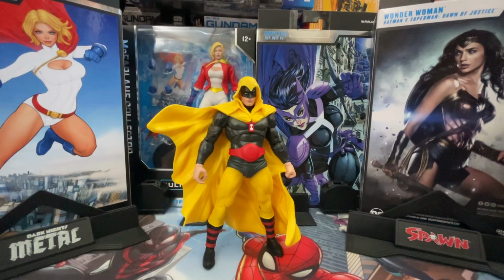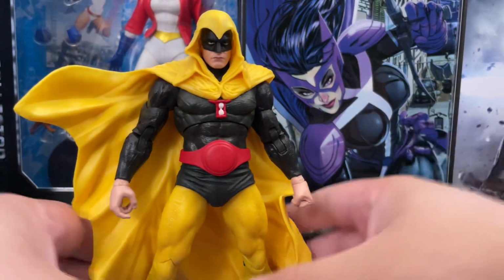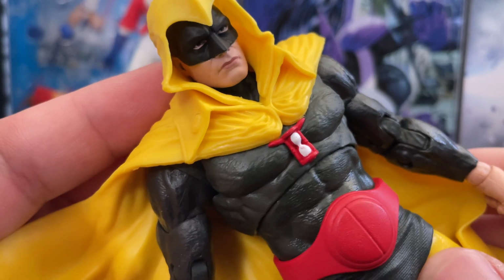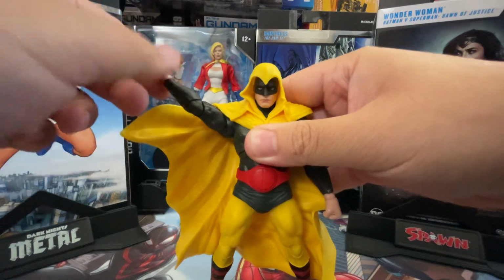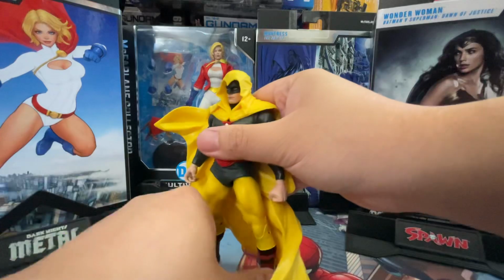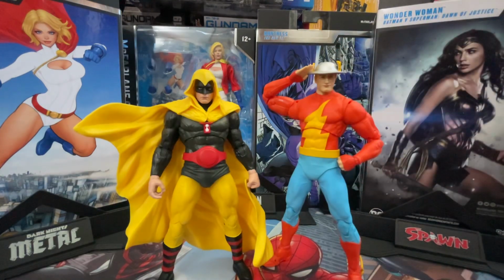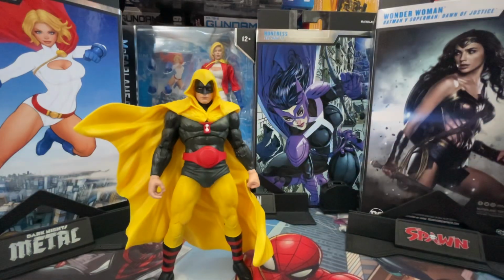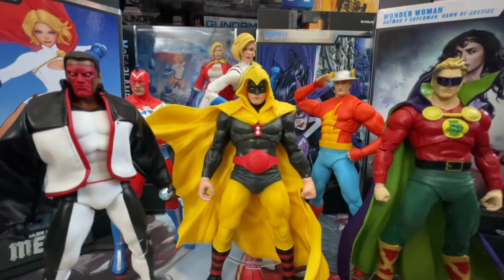Hourman | JSA | Mcfarlane Toys DC Multiverse Figure Review #77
If you're trying to build a JSA team for your DC figure shelf like myself with the Mcfarlane DC figures of the JSA characters we have gotten so far in this line. Then ya most likely going to need Hourman!

Here is the Target link for Hourman

He is still available online at the time of writing this video description (4/30/2025)